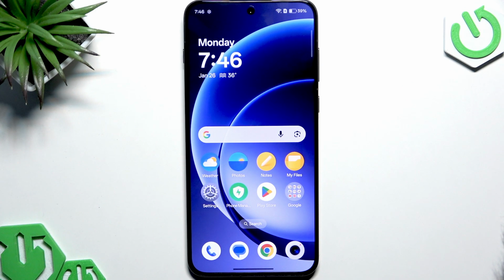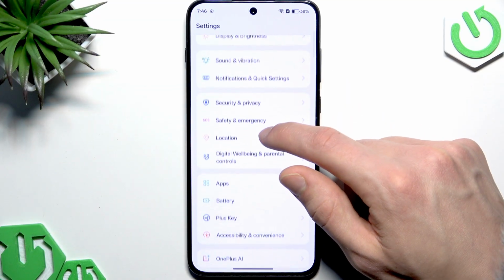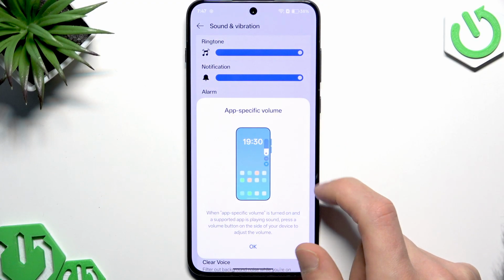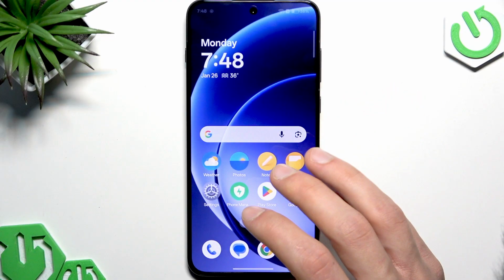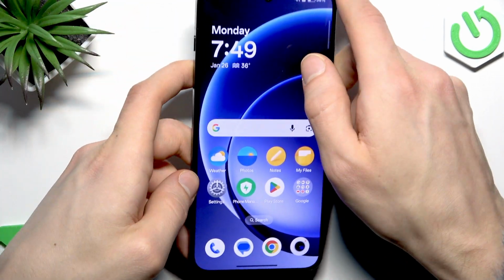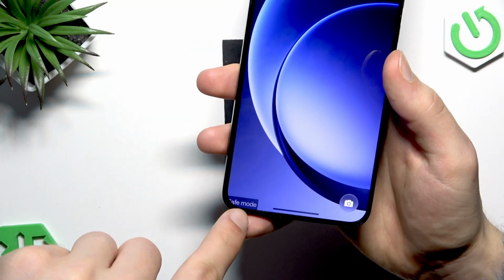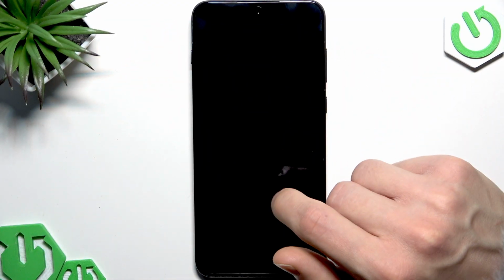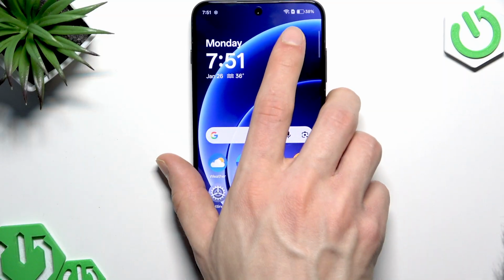OnePlus 15R – Speaker Not Working? How to Fix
If your OnePlus 15R speaker is not working, this video shows simple checks and fixes you can try at home. We'll walk through checking volume levels and the sound mixer, disabling Do Not Disturb, making sure audio isn't routed to a Bluetooth device, adjusting sound profiles and effects, cleaning the speaker grille safely, testing audio in Safe Mode to rule out third-party apps, and checking for software updates. Follow these steps to identify whether the issue is a setting, app conflict, or hardware problem before contacting OnePlus support. This guide is made for OnePlus 15R users and uses clear, step-by-step actions you can reproduce on your phone.

How to fix speaker not working on OnePlus 15R?
How to check OnePlus 15R sound settings and Bluetooth routing?
How to clean OnePlus 15R speaker and test audio in Safe Mode?

0:00 Introduction — what we will check
0:07 Check volume levels and open the sound mixer
0:49 Sound settings: Do Not Disturb and Bluetooth routing
1:36 Sound effects, Holo Audio and sound profile change
2:11 Hardware check — where the speaker is and how to clean it
2:56 Enter Safe Mode to rule out third-party apps
3:56 Identify problematic apps if sound works in Safe Mode
4:19 Check for software updates and install if available
5:14 When to contact OnePlus support (possible hardware issue)